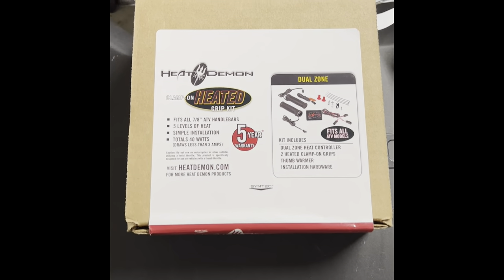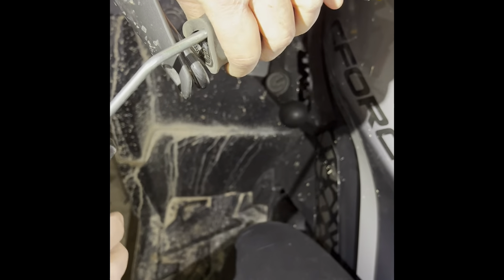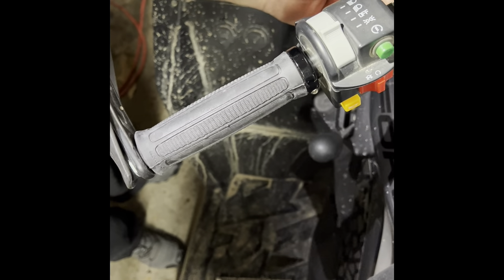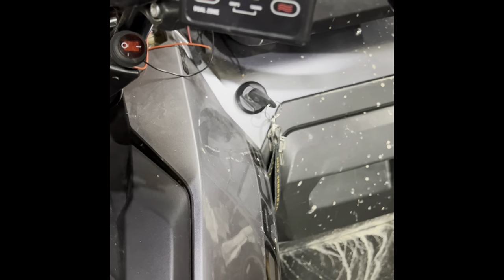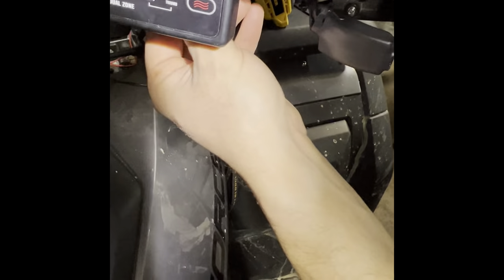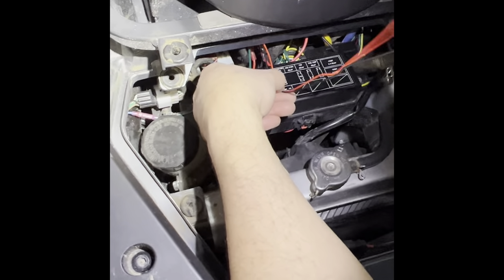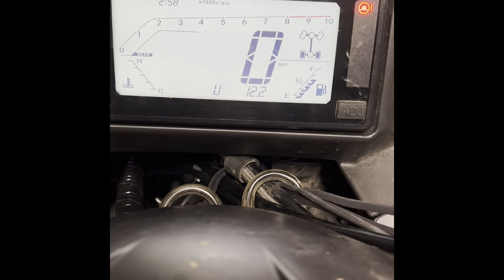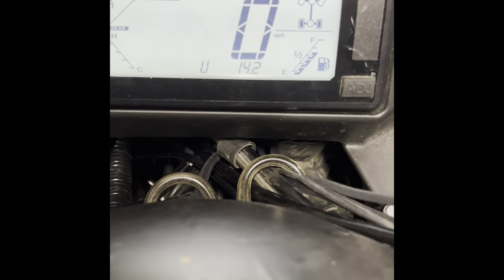Installing heated hand grips and thumb warmer by Heat Demon 215047 on CFMOTO 2021 600 touring.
Tools needed to install heat demon heated hand grips and thumb warmer on 2021 CFMOTO 600 touring

3 MM Allen key
5 mm Allen key
6 mm Allen key
Philip screw driver
Heat gun
Cutters
Wire strippers
Needle nose pliers
Crimp tool
1 red heat shrink connector
Solder gun and solder
Heat shrink
Fuse tape mini-ADD-A-CIRCUT
drill and drill bit (5/16)
Plastic Rivet remover tool
Wire ties
Air compressor and air gun if you do not want to cut hand grips off

As always there is more than one way to install them but this was best for me.